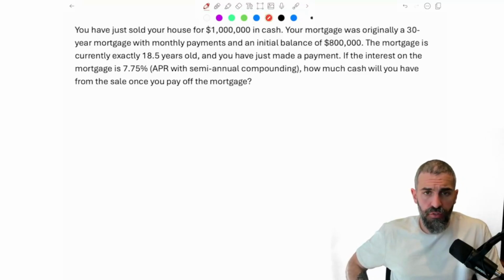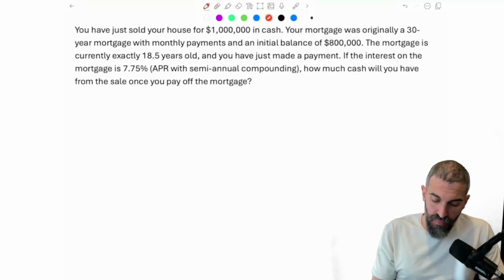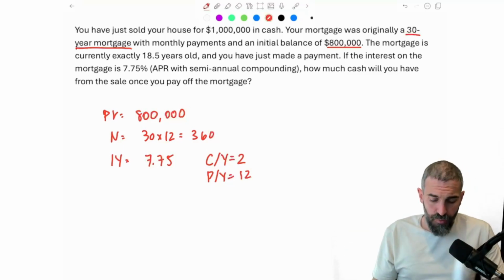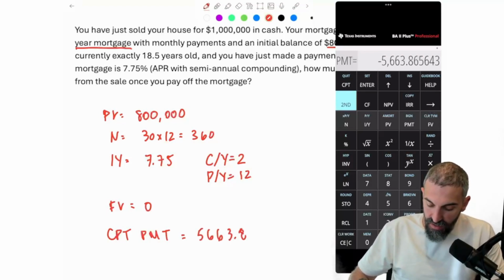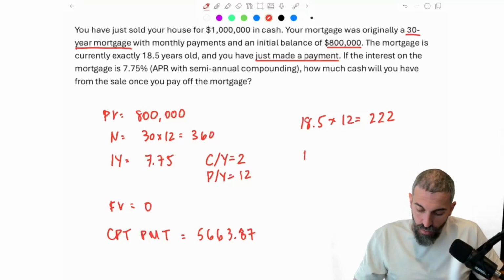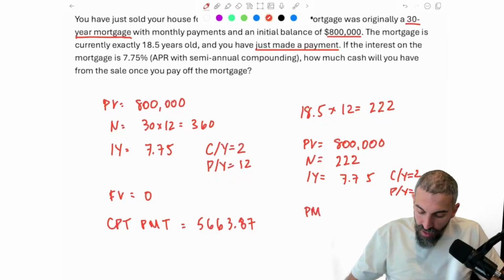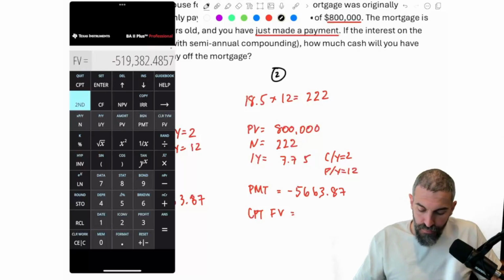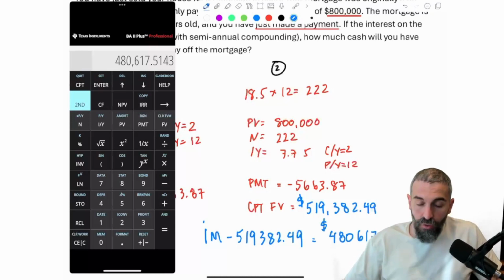Mortgage Practice Questions Explained | Easy Step-by-Step Guide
How to find a mortgage balance and payoff on the BA II Plus (semiannual compounding, monthly payments).

We solve a mortgage payoff problem on the financial calculator. A 30-year, $800,000 mortgage at 7.75% APR with semiannual compounding and monthly payments (CY = 2, PY = 12) has a payment of about $5,663. After 222 payments — 18.5 years — the outstanding balance is $519,382.49, so selling the house for $1,000,000 leaves $480,617.51 in cash.

• Set CY and PY correctly when compounding and payment frequencies differ
• Compute a mortgage payment from its original terms
• Find the outstanding balance after a given number of payments
• Work out the cash left after paying off the mortgage on a sale